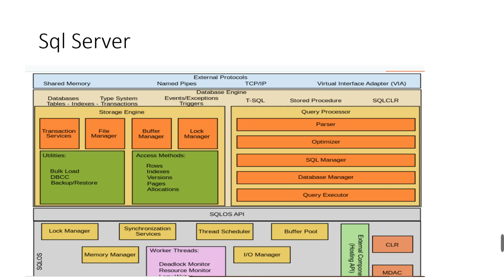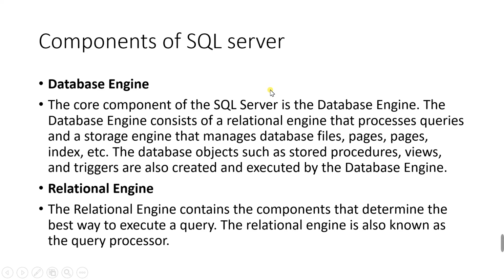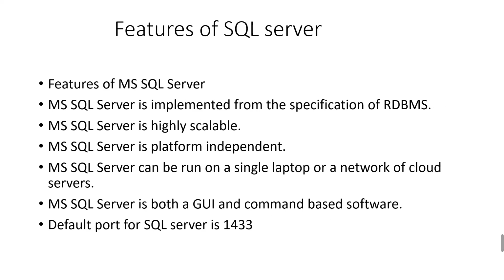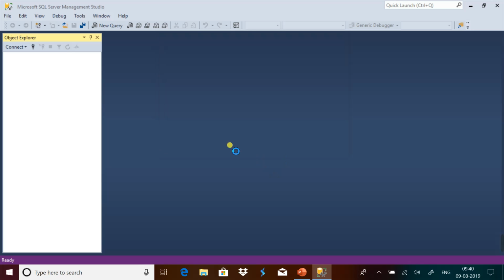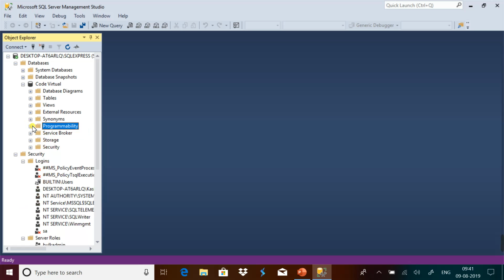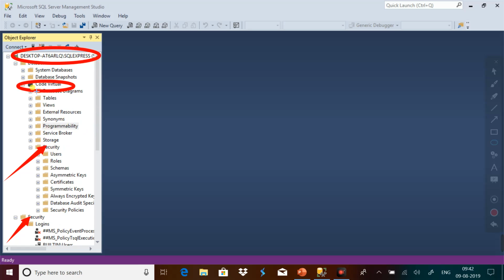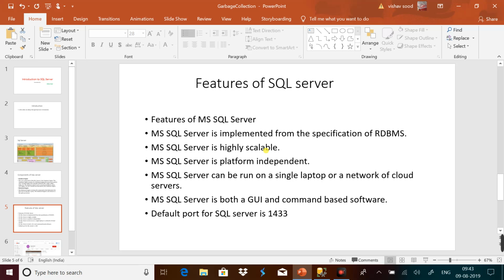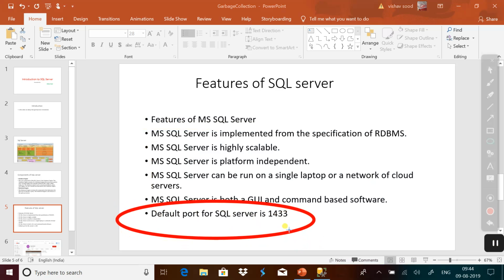SQL Server Introduction - Part 1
This video explains general introduction of SQL server . Later in this series we will go through details components of SQL server